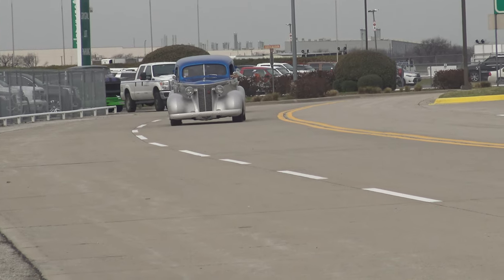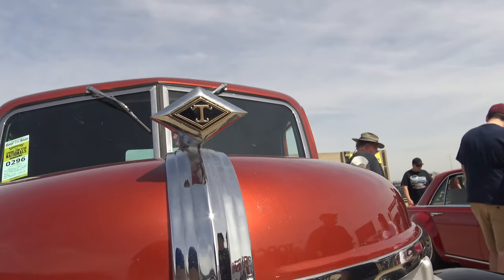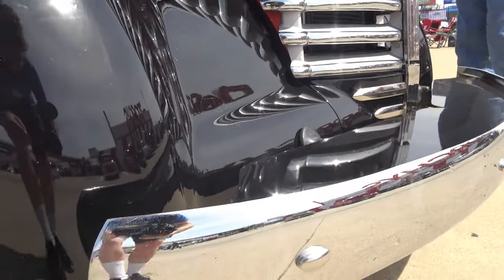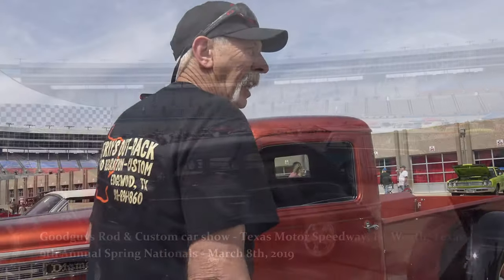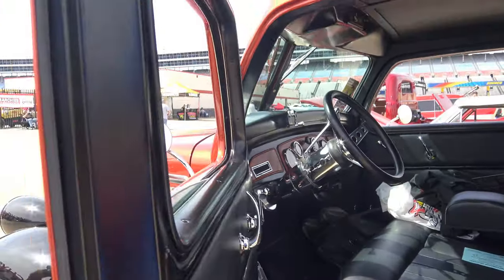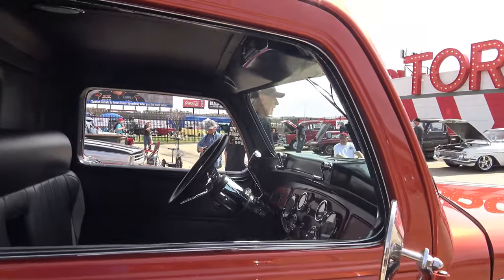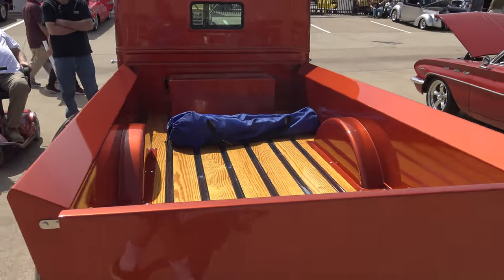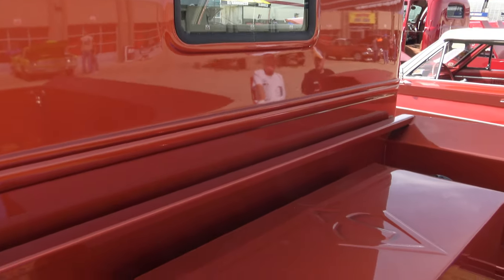1939 Diamond T truck feature Samspace81 2019 classic pickup truck Goodguys Texas Motor Speedway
Diamond T trucks were first produced in Chicago, 1905. In the early days, they produced powerful touring cars in 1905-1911. They would become a subsidiary of the White Motor Company & merged with the Reo Motor Company in 1967 to become Diamond Reo Trucks Inc.

I have the esteemed privilege to film a variety of classic & vintage pickup trucks. This is the first Diamond T I have seen up close. Powerful like the early ones, this one has late model LS V8 fuel injected power. It rides on a Fat Man front suspension with a 4-link rear. We get a real good look around this 1939 Diamond T truck owned & restored by Terry of Terrys Out-Back Auto Restorations in Edgewood, Texas. I came this beauty during the GoodGuys Custom & Hot Rod Association 9th Annual Spring Lone Star Nationals at the Texas Motor Speedway. I was videoed this event throughout the day and got to see this 39 Diamond T many times. I hope you enjoy the video. Samspace81 for daily classic car & truck videos.

 I love restomods,  Diamond T pickup trucks & COE big trucks, jet age American cars, 1950s favorites such as the BelAir, Oldsmobile, Buicks, also Chevrolet & GMC pickup trucks, Panel Wagons & Vans, Pre-War automobiles, barn finds, car shows, muscle cars, movie replica cars, candid interviews with car enthusiasts, TV show cars, old Ford trucks, street rodded trucks, classic hot rod runs, field finds, garage finds, high performance shops, anything with car people & cars or trucks, I'm all about it. I live in East Texas and love to travel ya'll. Samspace81 posts daily exclusive classic automotive related 4K videos right here on YouTube. Enjoy the channel.